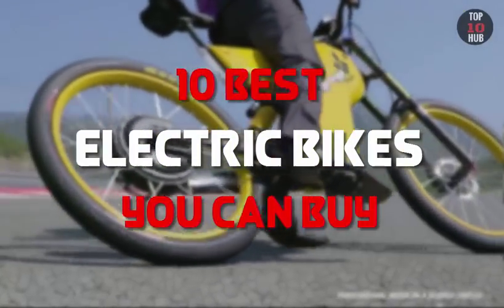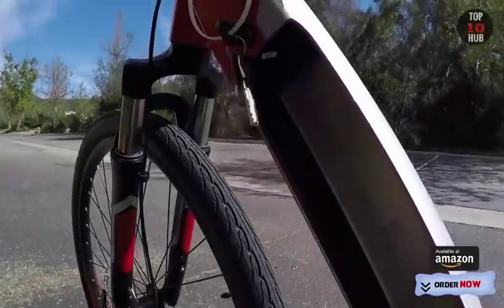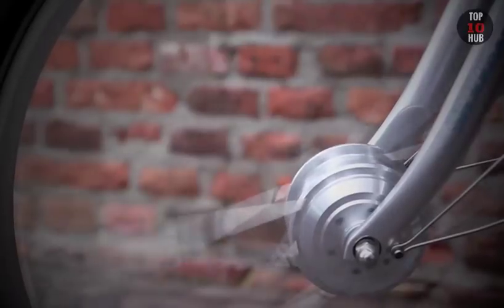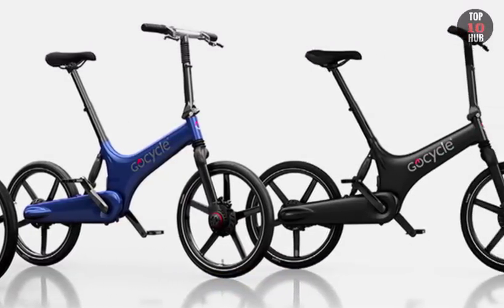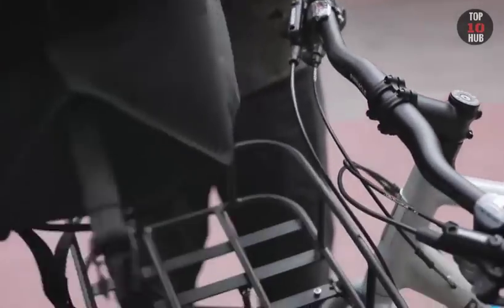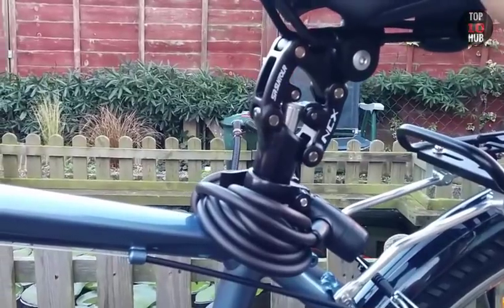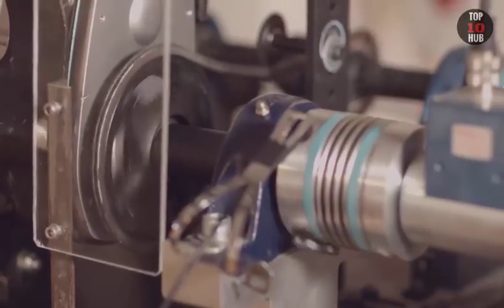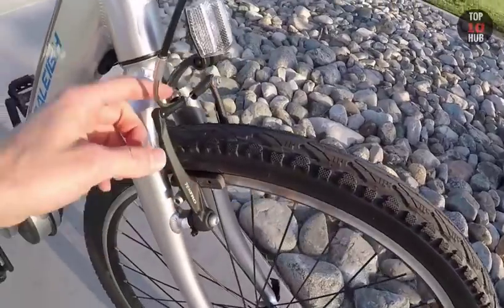10 best Electric Bicycle Reviews(Amazon)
10 best Electric Bicycle Reviews 2019

10. Raleigh Route iE Medium

9. Ancheer Power Plus Electric Mountain Bike

8. Cyrusher Fat Tire Mountain Bike

7. Gocycle G3

6. Jetson Electric Bike

5. Cyclamatic CX2 Bicycle Electric Foldaway Bike

4. Addmotor MOTAN M-550

3. Prodeco V5 Phantom X2 8 Speed

2. Mountain Bike with 26 Inch Wheel (36V 250W)

1. Greenbike USA GB5
10 Amazing Inventions You NEED To See

Best electric bikes 2017

Fastest Production Electric Bikes

new ELECTRIC BIKES review

awesome New Tech,

Best new inventions,

cool gadgets

10 best Cool technology,

Top new Inventions ,

10 best Cool science,

10 new Gadget